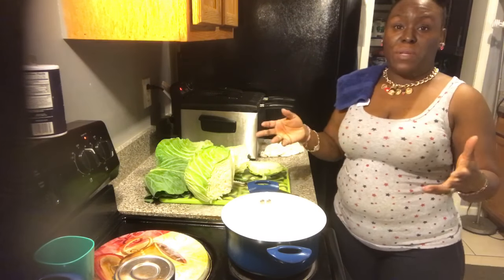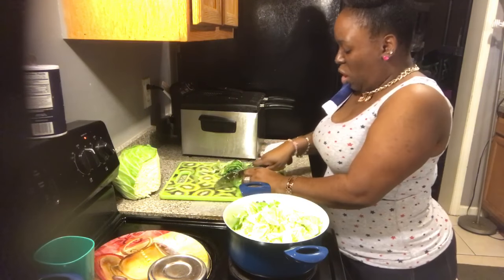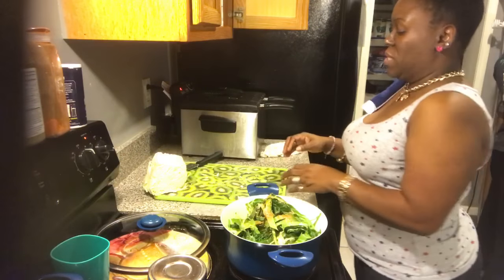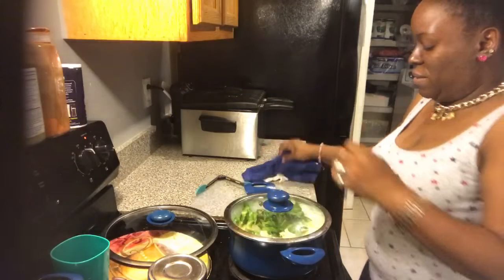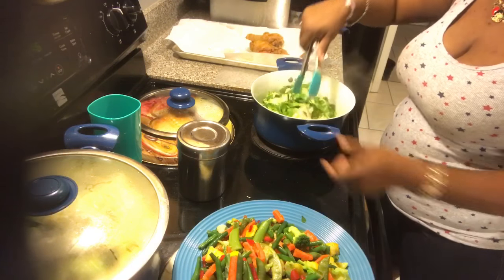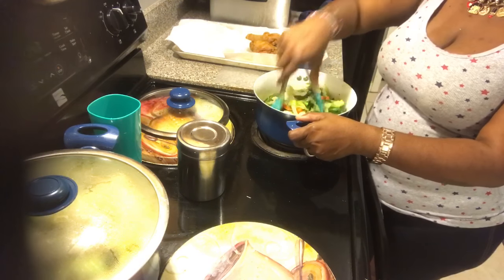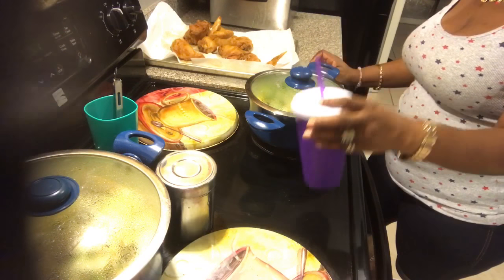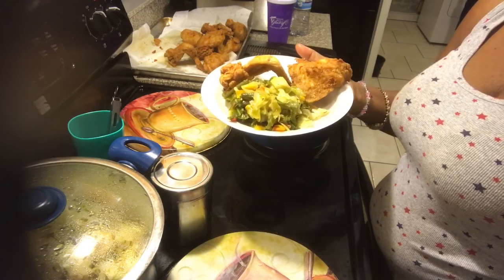Cabbage and Fried Chicken